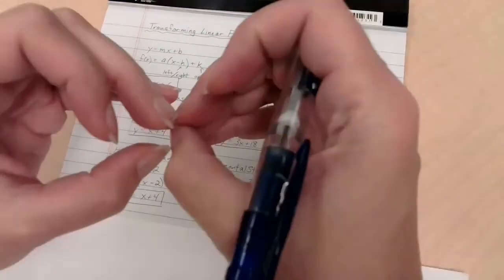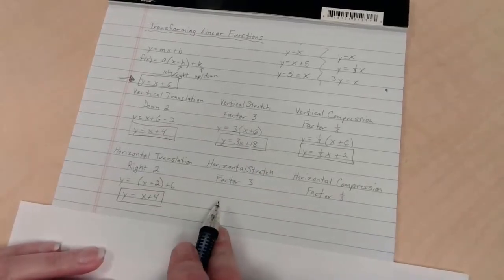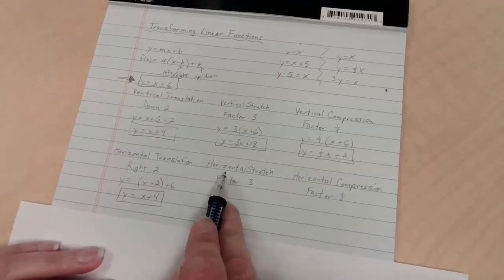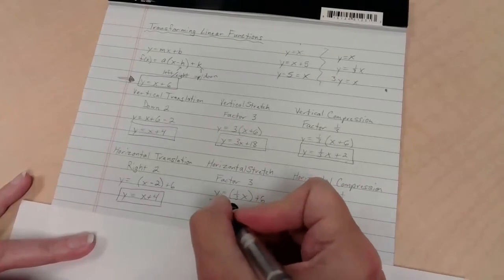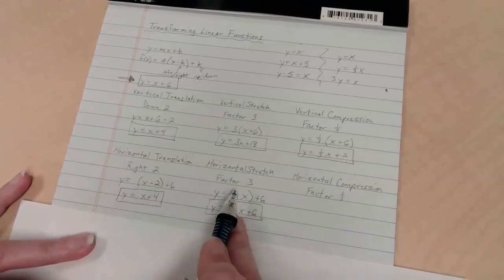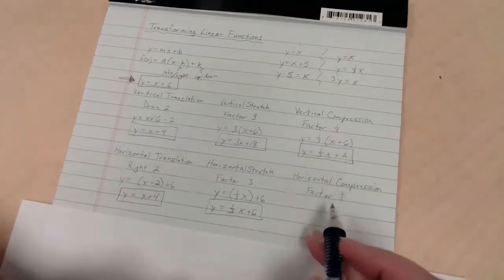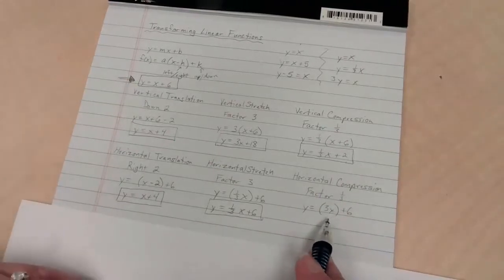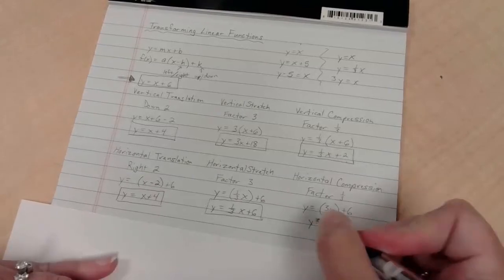Transforming Linear Functions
A view into how transformations might be applied to linear functions with a focus on understanding why stretches, compressions, and translations seemingly behave in bizarre ways at times